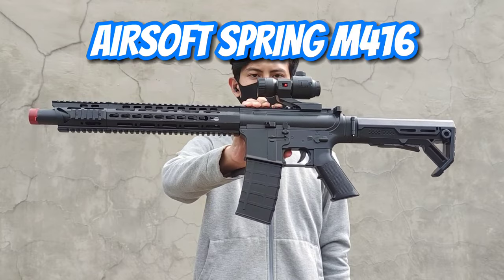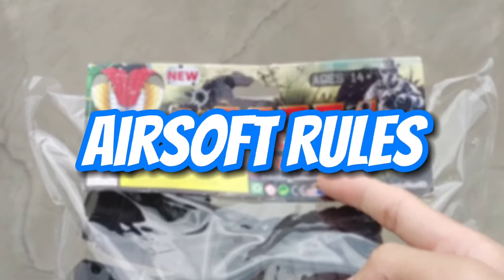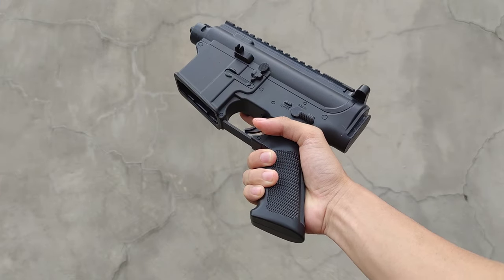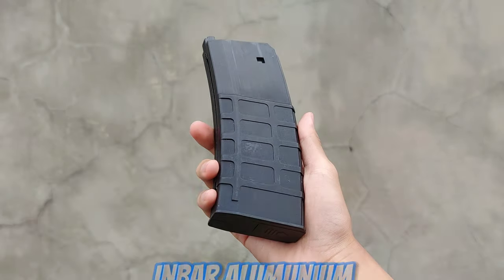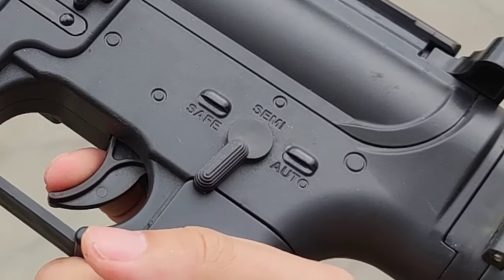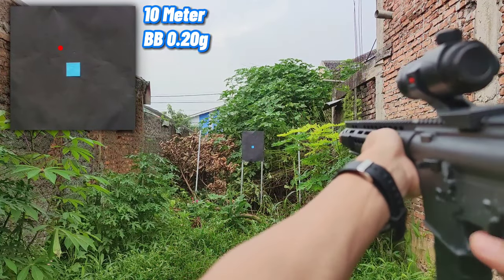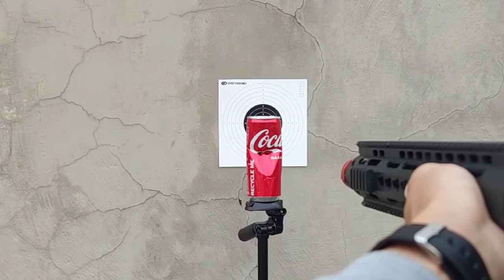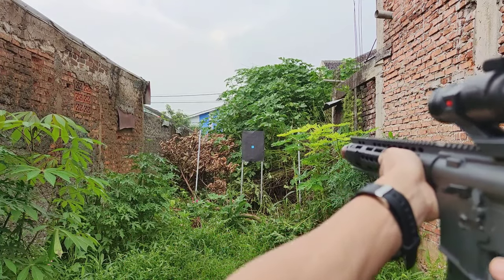M416 Airsoft Spring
Unboxing & Review M416 Airsoft Spring D'Cobra
M416 ini menggunakan sistem Sekali kokang sekali tembak (Actiong Spring)

TIMESTAMP:
0:00​ - Intro
0:33 - Apa itu M416 Airsoft?
0:52 - Review Kemasan
1:11 - UNBOXING
1:32 - Merakit Airsoft M416
1:50 - Cara isi Magazine
2:31 - Tes Akurasi
3:14 - Tes Power
3:28 - Kesimpulan

MUSIC USED
1. Flames by Dan Henig

2. Subway Dreams by Dan Henig

3. Adventures by A Himitsu

4. Green Daze by Audionautix